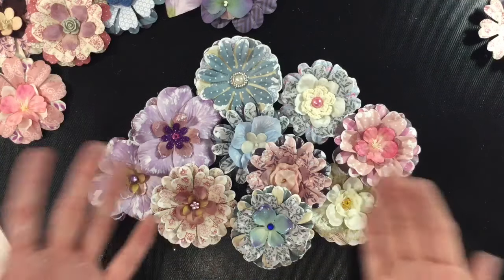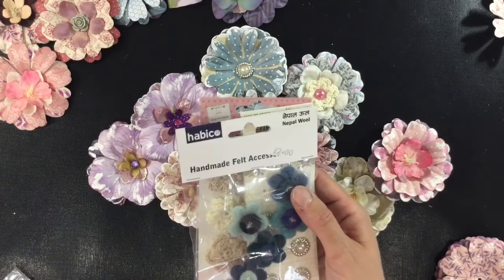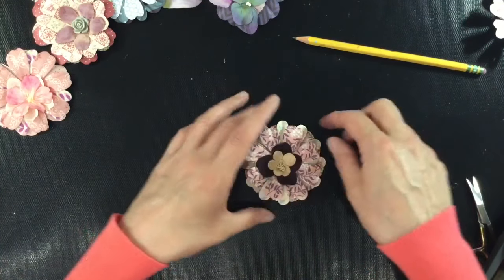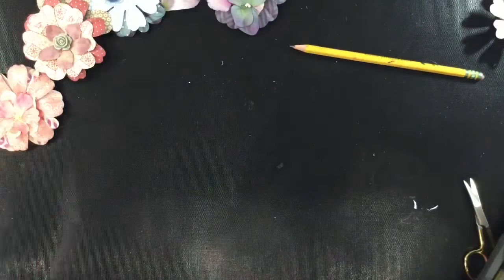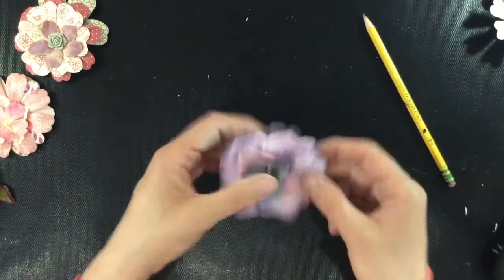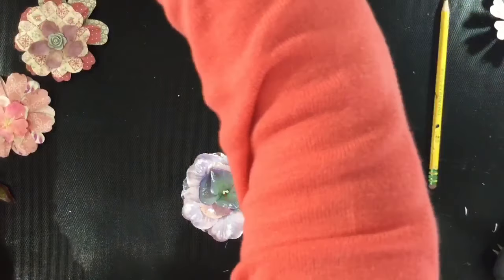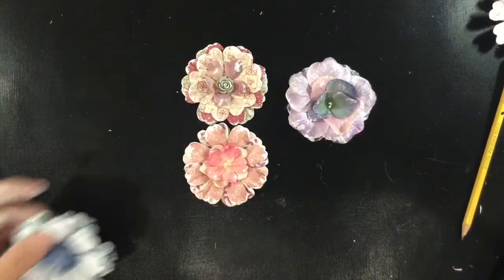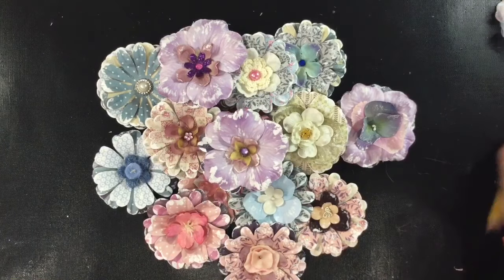DIY Prima Style Flowers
I've had some boxes of patterned flower die cuts lying around for ages and decided to jazz them up a bit to make gorgeous flower embellishments.  I hope you like them 😊.